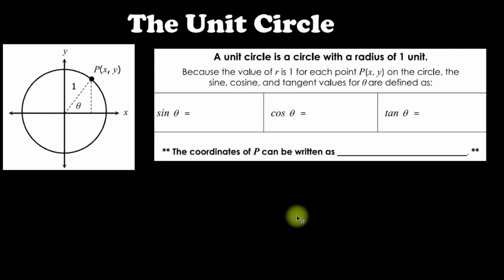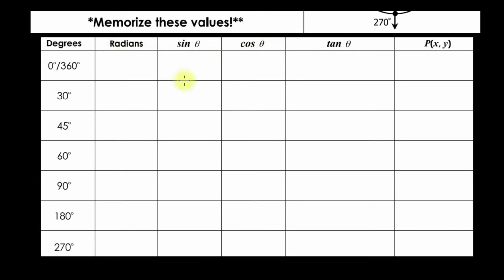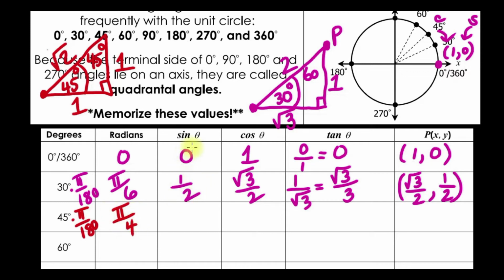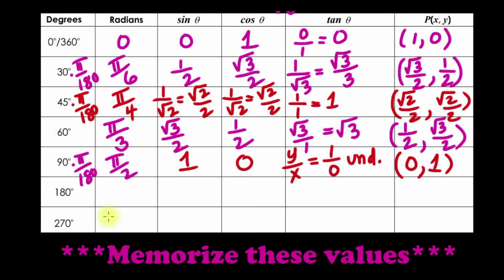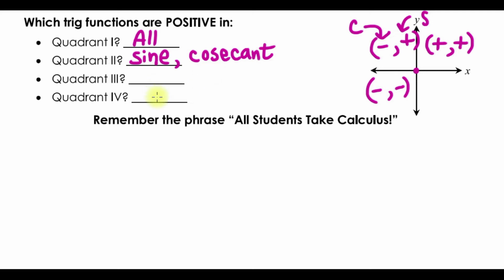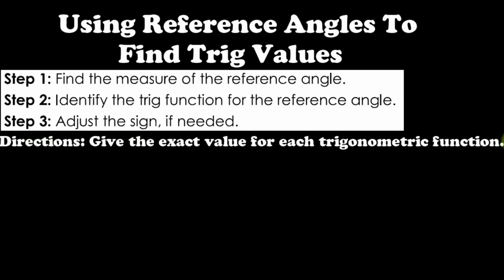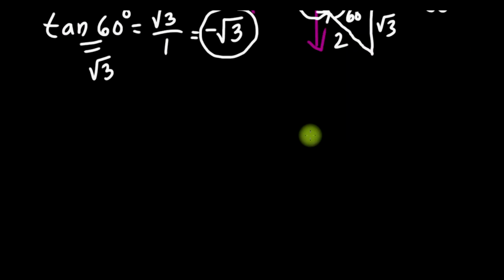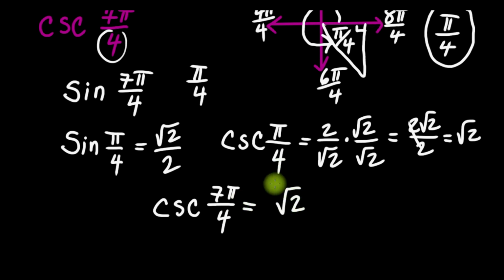How To Use Reference Angles To Find The Exact Trigonometric Values.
This math video tutorial shows you how to use reference angles to find the exact trigonometric values. The video provided contains easy-to-follow procedures how to use reference angles to find the exact trigonometric values. The video contains many examples of practice problems for you to work on how to use reference angles to find the exact trigonometric values.